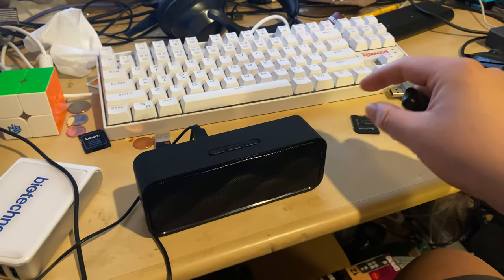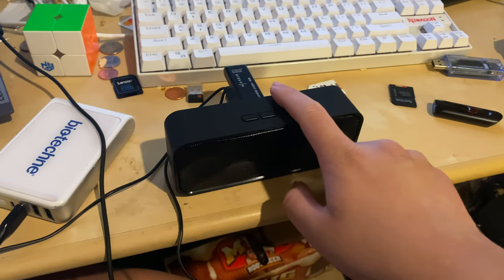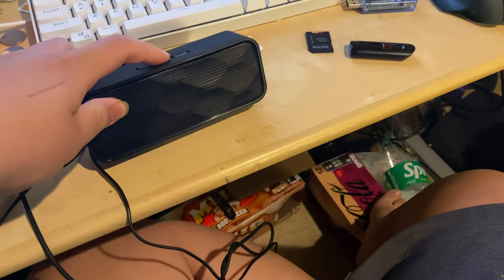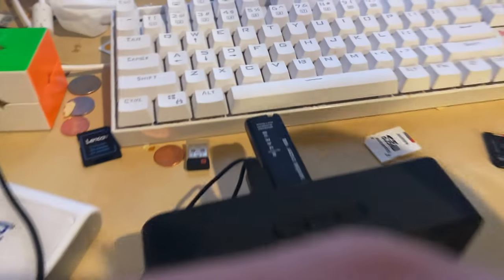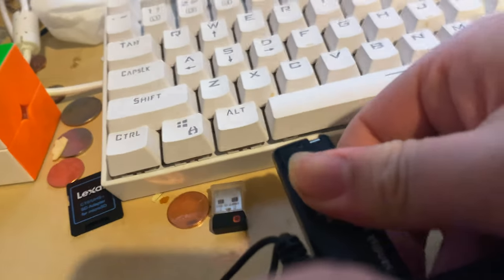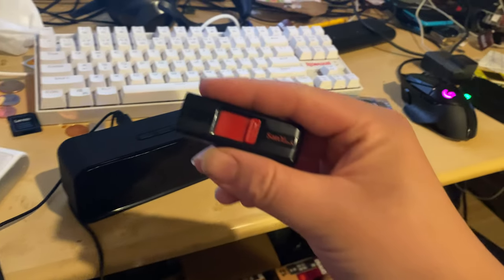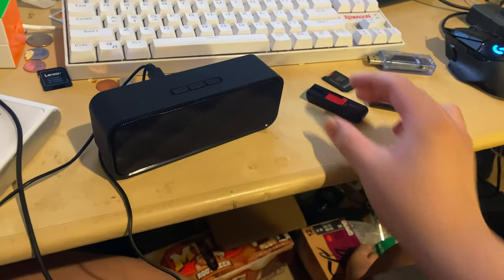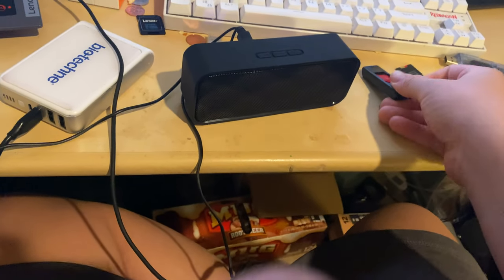My voice playing on a Bluetooth speaker